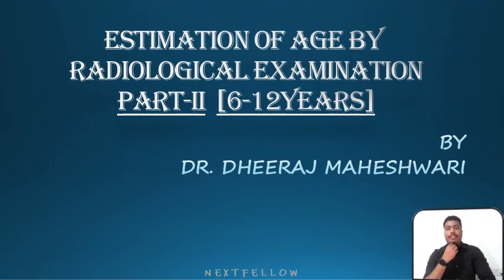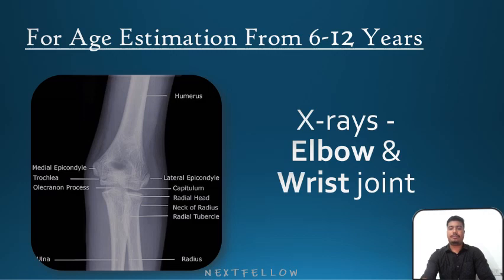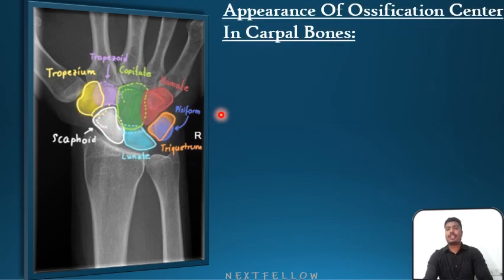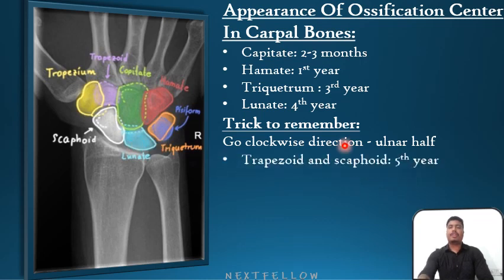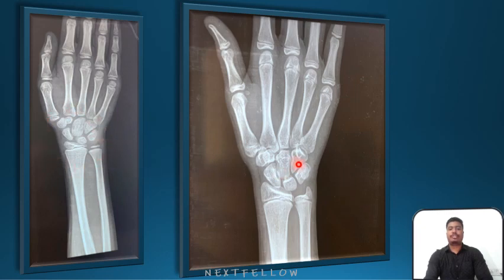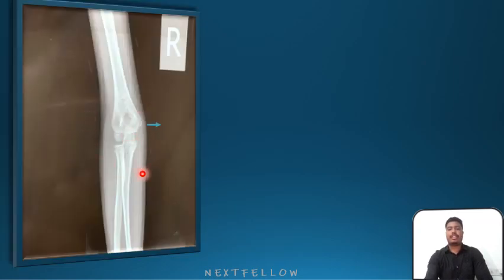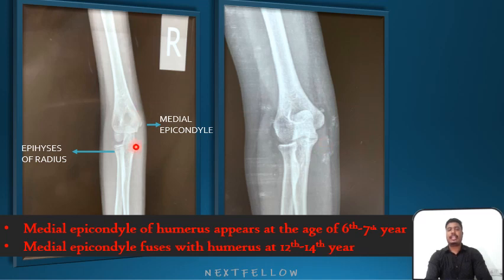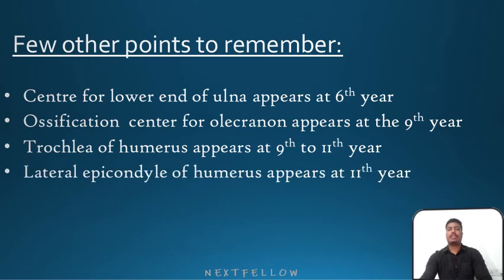Forensic medicine ESTIMATION OF AGE part 2 concept for NEETPG,FMGE,INICET,NEXT.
ESTIMATION OF AGE  part 2